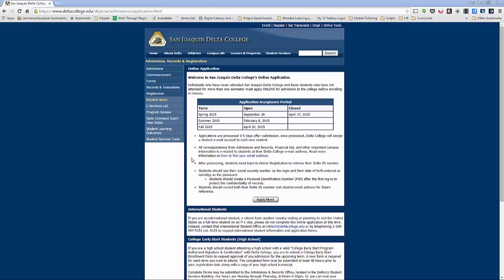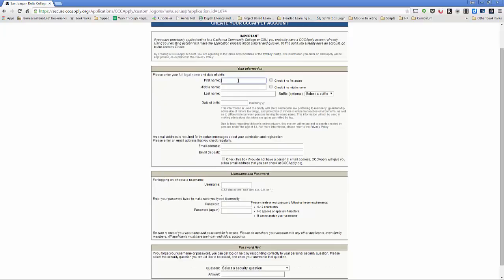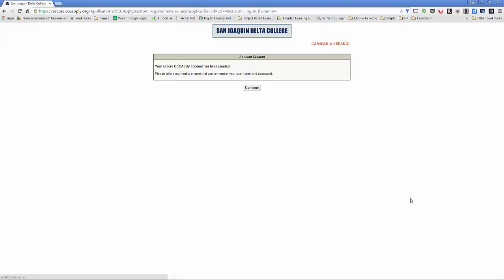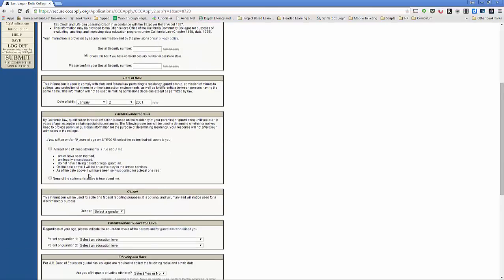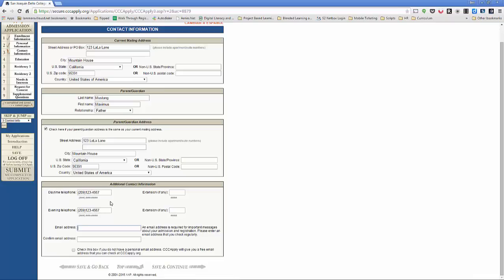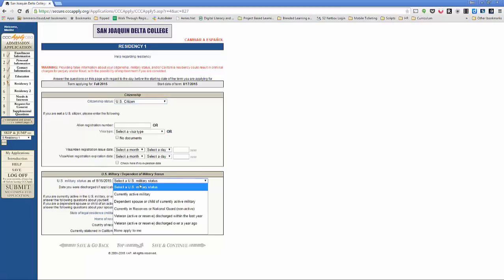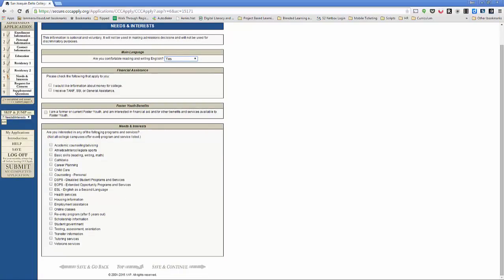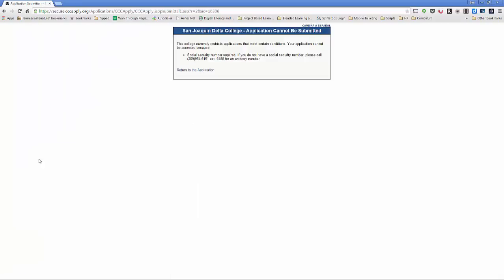Filling out your Delta College Application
Watch a walk-through of how to fill out your Delta College Application